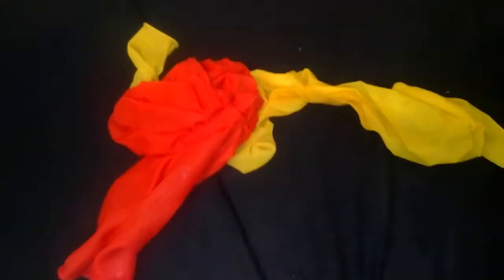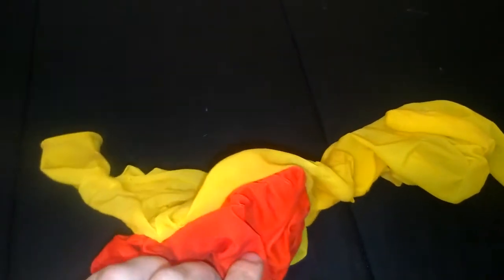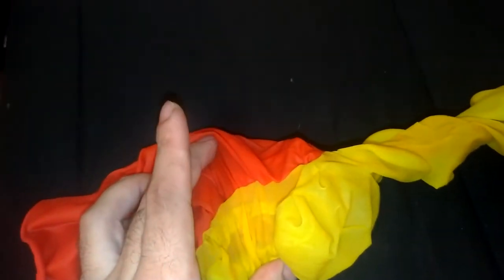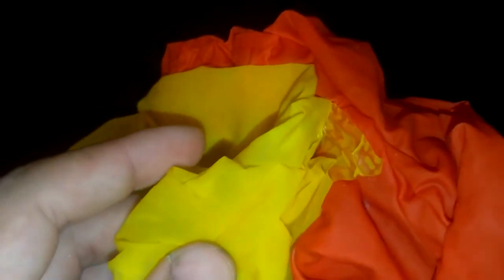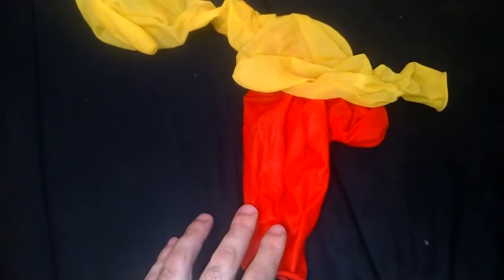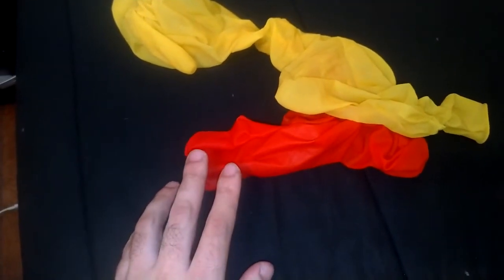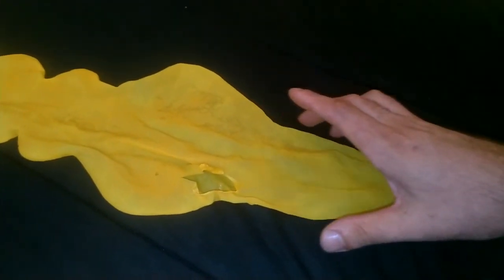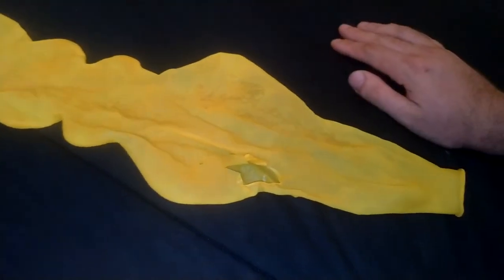I SCREWED UP! (nearly 10 minutes of rambling) [Improper balloon storage FAIL]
I really screwed up on that. It only took a couple of hours, a ton of sunlight, 40°C and not enough talc powder to utterly trash two good and expensive balloons.